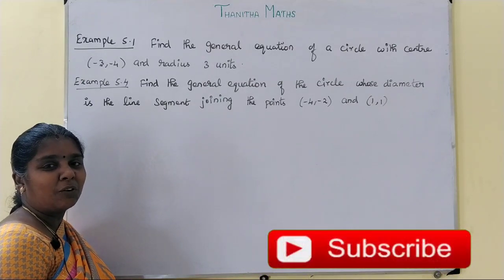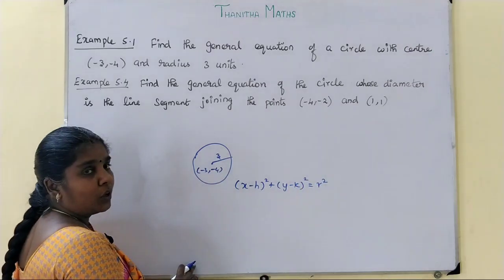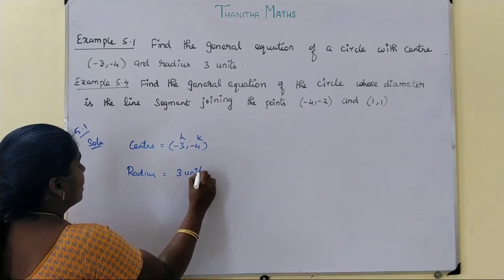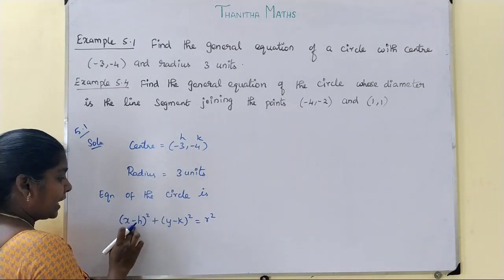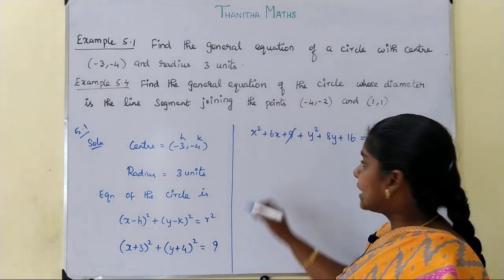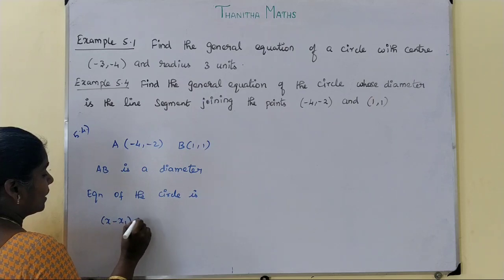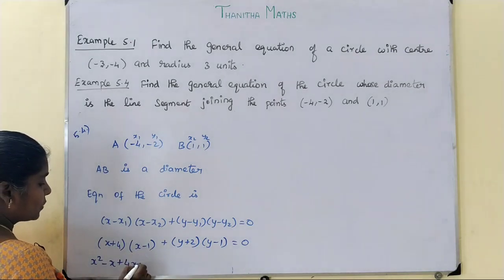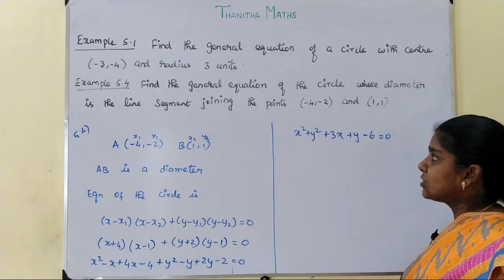12th Maths, Example : 5.1 & 5.4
12th Maths, Chapter - 5(Two Dimensional Analytical Geometry II)Example : 5.1 & 5.4 are solved and explained. CHAPTER 5 – Two Dimensional Analytical Geometry-II
5.1 Introduction
5.2 Circle
5.3 Conics
5.4 Conic Sections
5.5 Parametric form of Conics
5.6 Tangents and Normals to Conics
5.7 Real life Applications of Conics